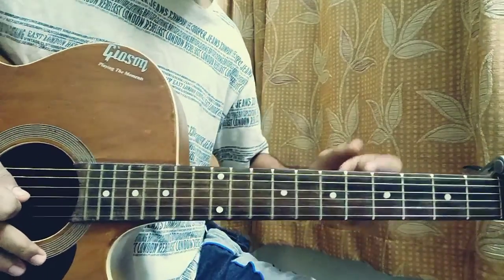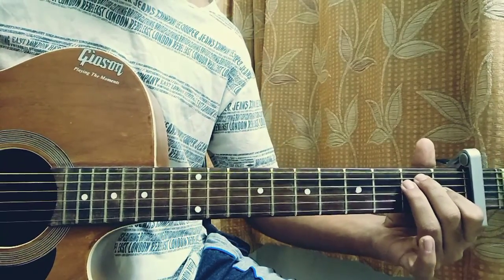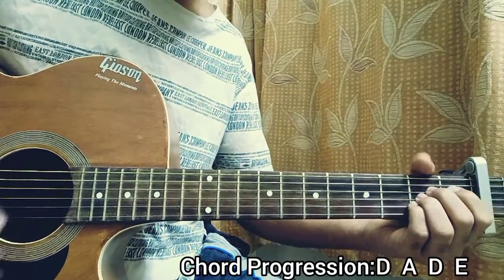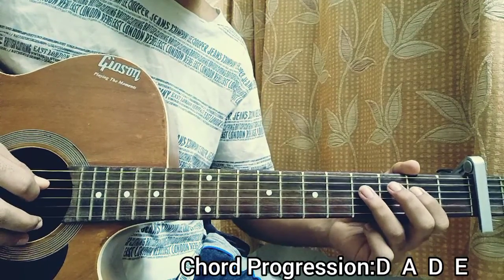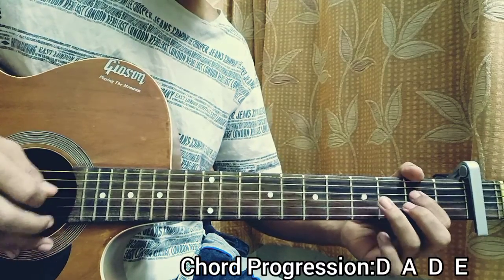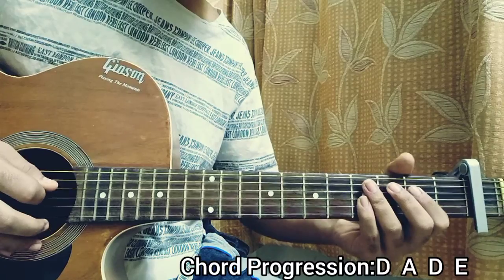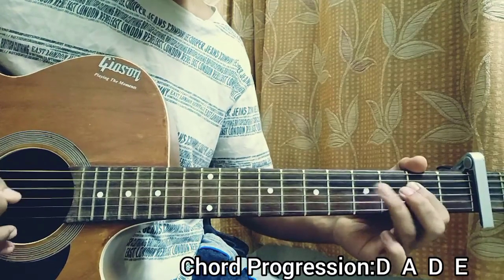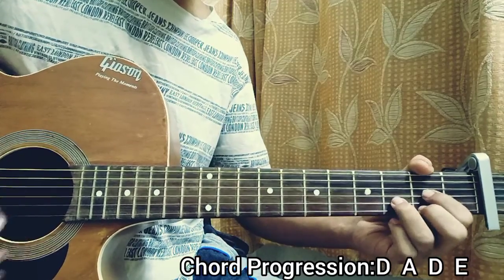To be Loved by you - Parker McCollum // Easy Guitar Tutorial, Lesson,Chords,How to play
@Parker McCollum

To be Loved By you - Parker McCollum Easy Guitar Tutorial/Lesson.

In this video, I'm gonna show you to how to play "to be Loved by you" by Parker McCollum.

Peace Out:)